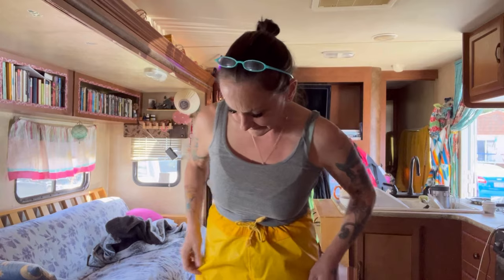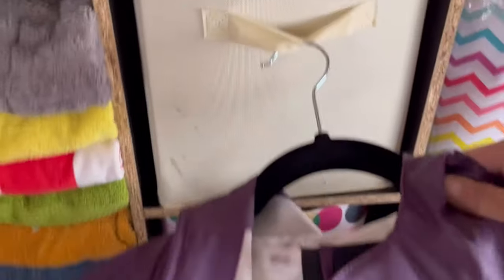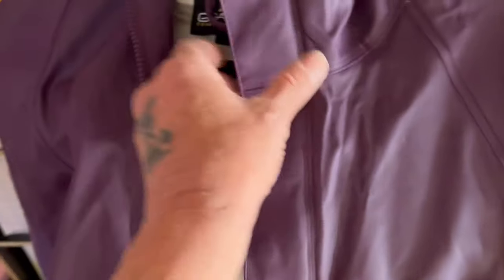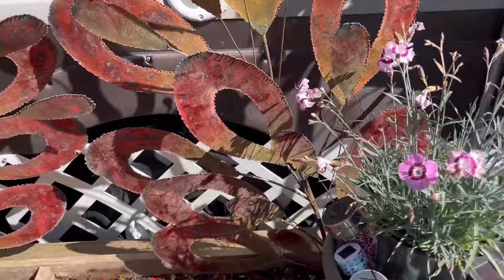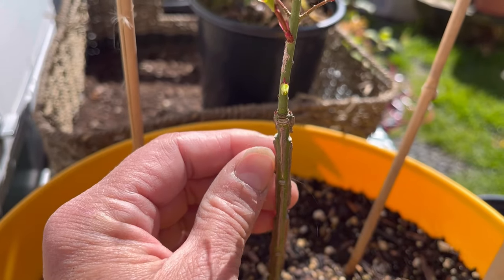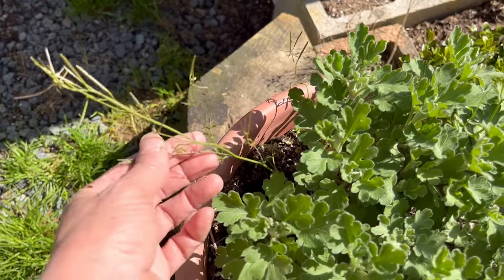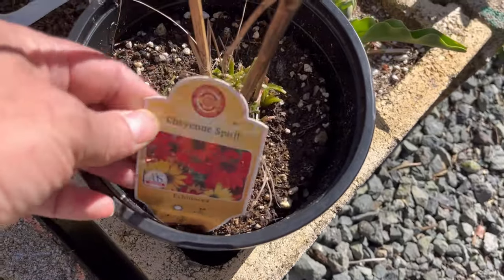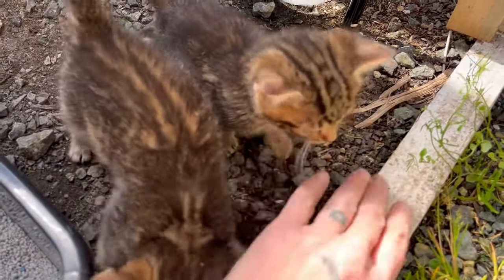Purple Boots & Yellow PVC Rainwear in the Garden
This is a beautiful way to spend time. Try it.